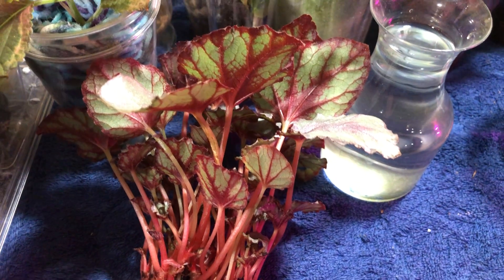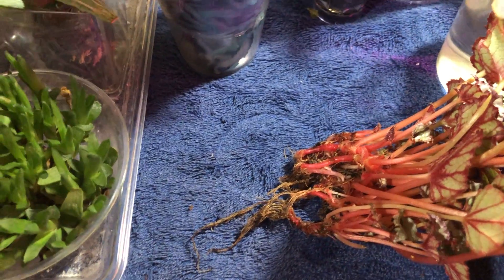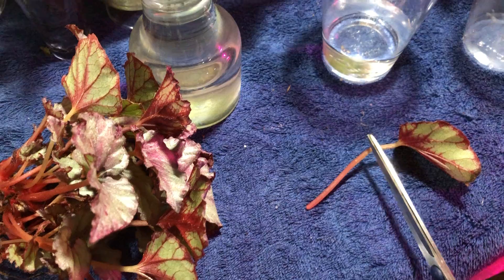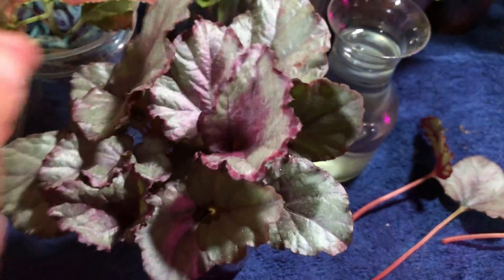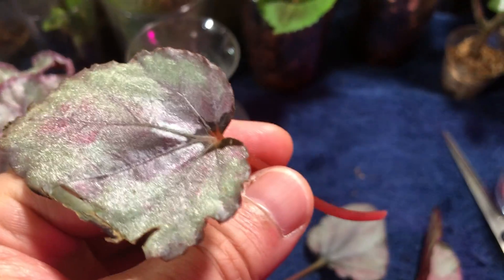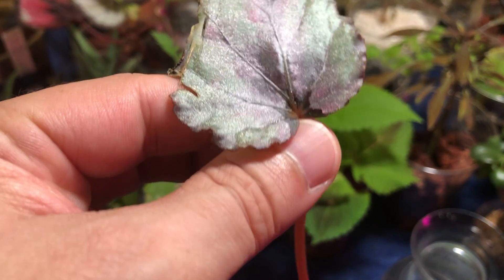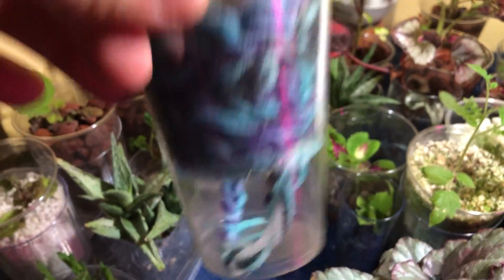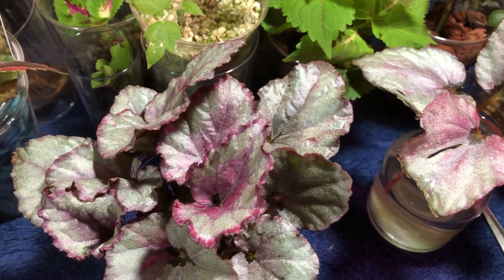How-To - Rex Begonias In Water Culture & Water Propagation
Since I’ve received some questions on Rex Begonias in water culture, I figured I’d take you through how I handle the transition and how I set up water props!